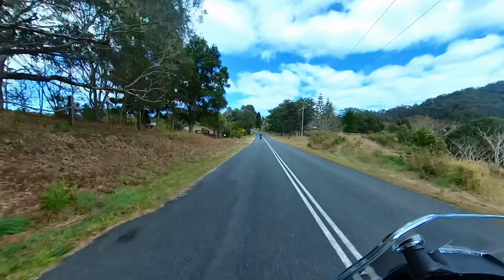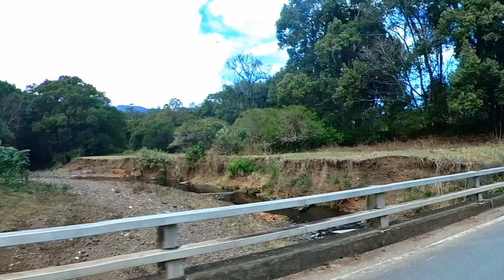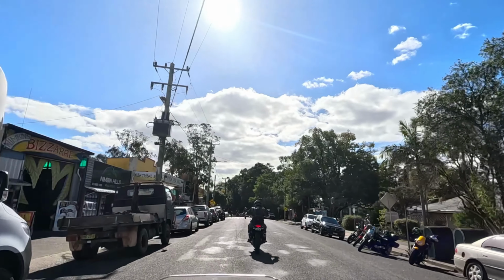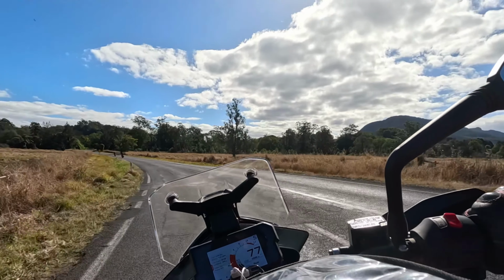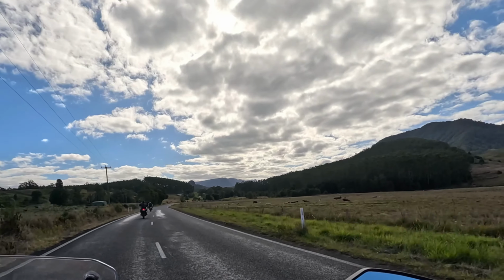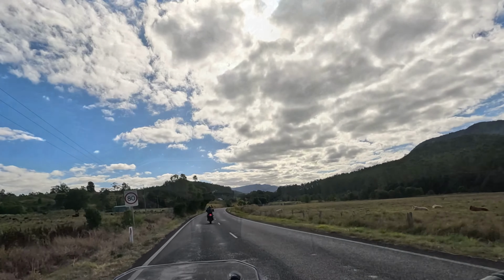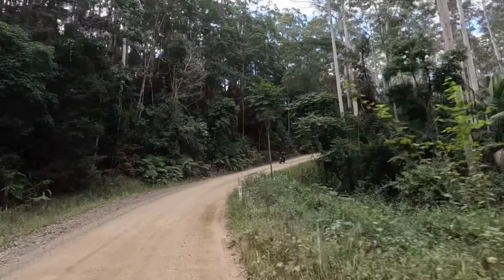New Adventure Bike First Ride | (What & Why?)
After a while off motorcycles I recently bought a new adventure bike after previously owning a DRZ400 & A KTM 1190 Adventure R. Check out what bike I bought & why!

🟥 BIKE & EQUIPMENT: 🏍
  Watch this space…
  Motoz Adventure Rear Tyre
  Motoz Dual Venture Front Tyre
  Nelson-Rigg CL-1045 Tank Bag
  Andy Strapz Avduro Panniers
  Garmin 64 CSX GPS
  RAM mounts

🟥 RIDING GEAR:
 Fly Trekker Racing Helmet
 Alpinestar Tech 7 Boots
 Dri-Rider Gloves
 Shark Leathers Venture Adventure Jacket
 Thor Pants
 Thor Sector Knee Guards
 Ballards Vented Protection Shorts
 Dango Designs Helmet Mount

🟥 MOVIE GEAR:
Shot on Insta360 One X2 & GoPro Hero 11.